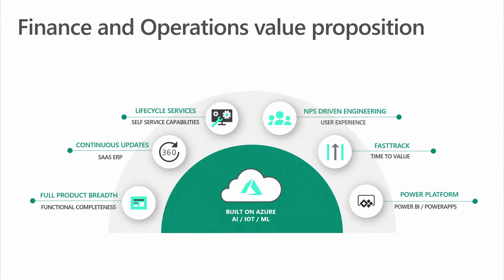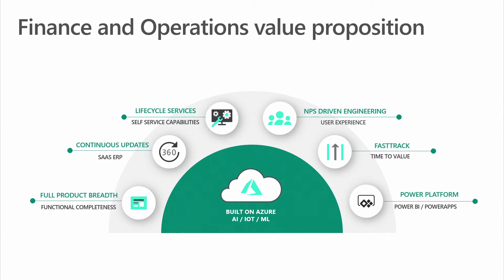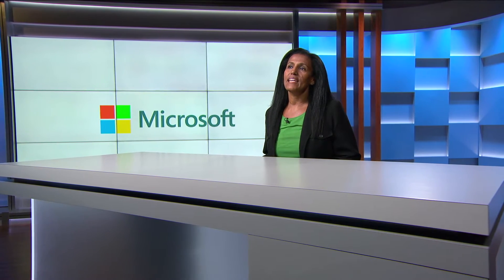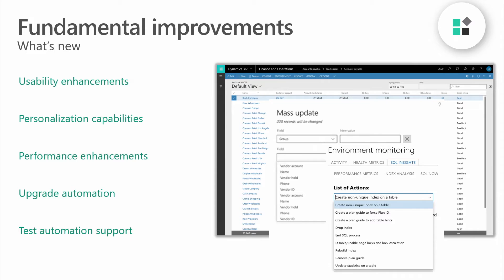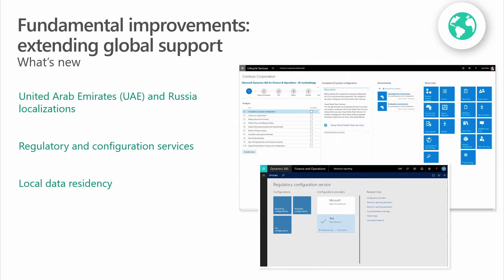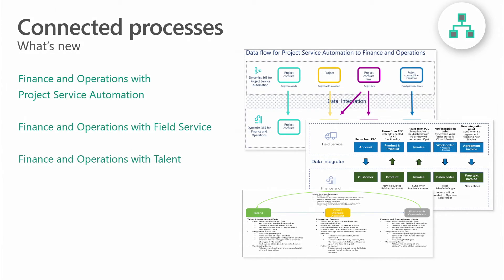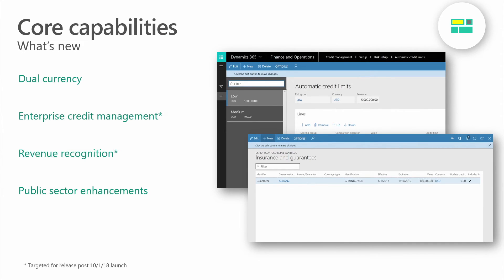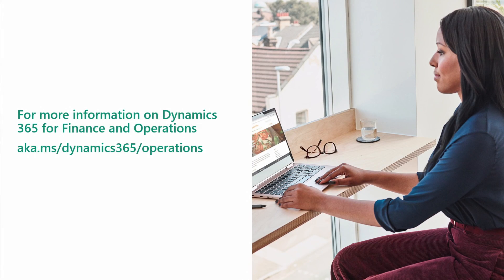Business Applications October 2018 Release | Dynamics 365 for Finance and Operation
Take a look into new Finance and Operations capabilities added during the Business Applications October 2018 Launch with Angel Shimelish, Senior Product Marketing Manager at Microsoft. Learn how Dynamics 365 for Finance and Operation can help you engage customers, empower employees, optimize operations, and transform products.

to learn more and try the Finance and Operations application today!